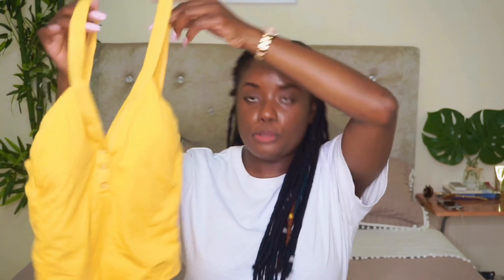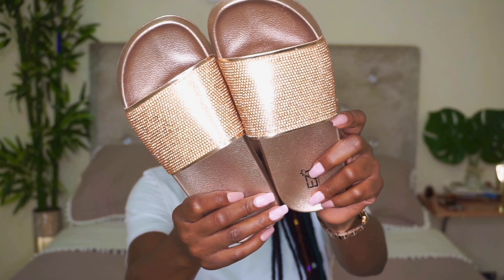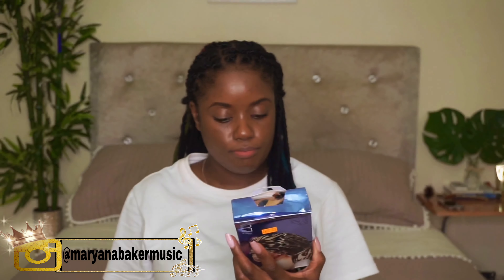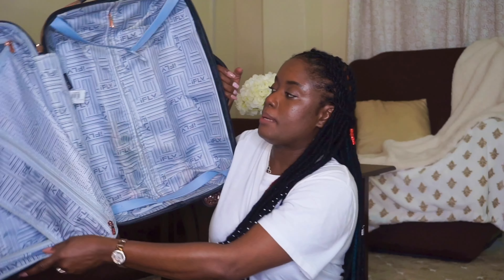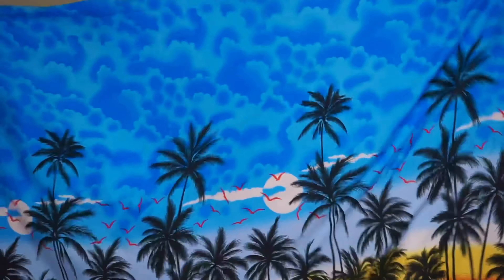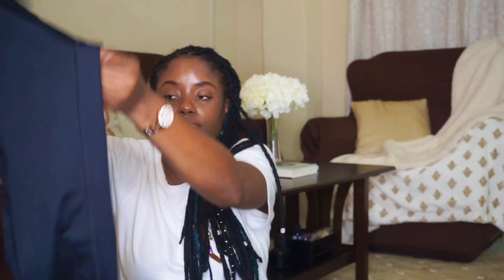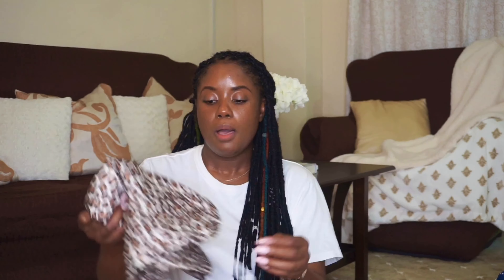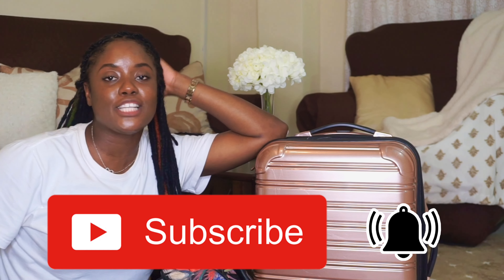VACATION HAUL + PACK WITH ME FOR TOBAGO✨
Hey y’all. I'm going to Tobago in just 2 days and I wanted to share my mini vacation haul as well as have your company while I pack my suitcase. Enjoy ;)

UPLOADS:
Every Wednesday at 5pm EST. and some Sundays

🤍 B U S I N E S S / S P O N S O R S H I P 🤍

Love Mary-Ana xx